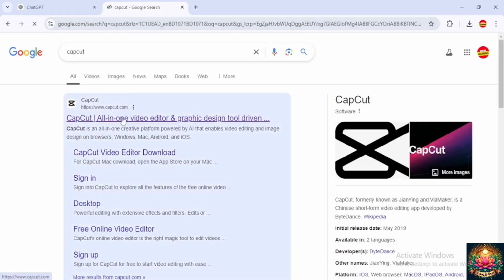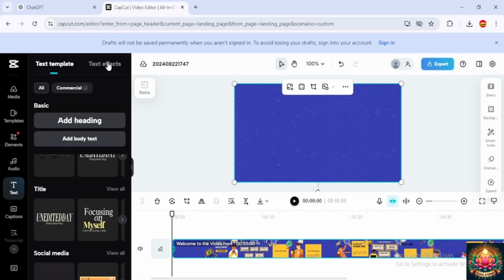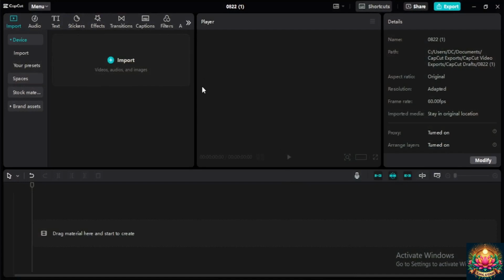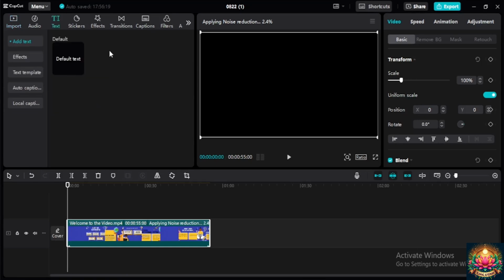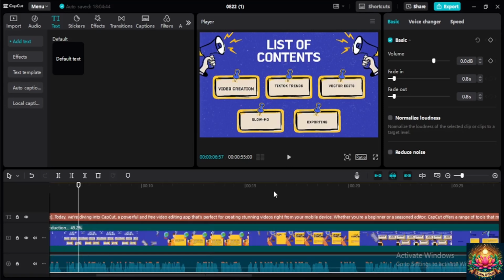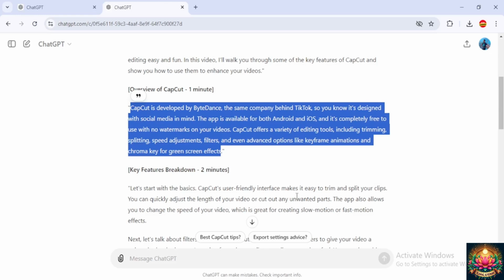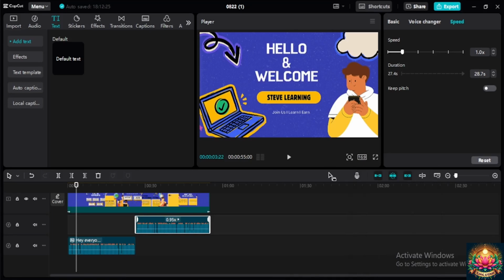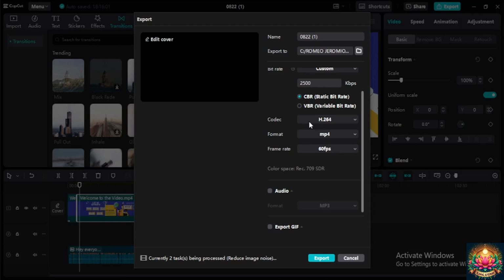CapCut Course | Creating a Text To Speech Video Using CapCut